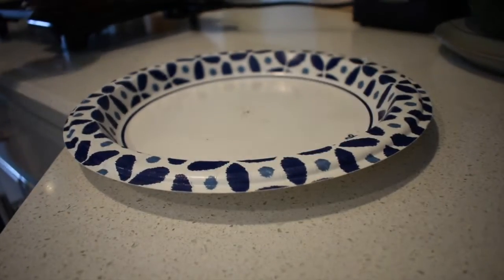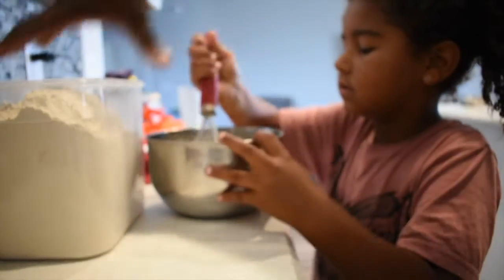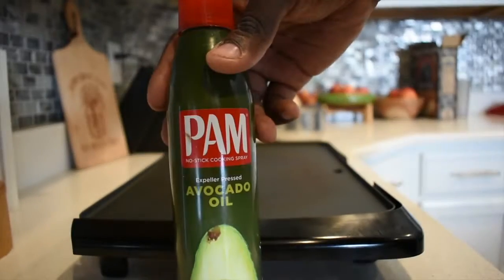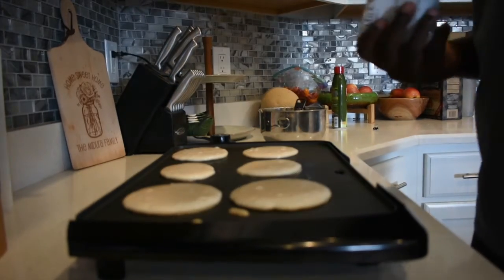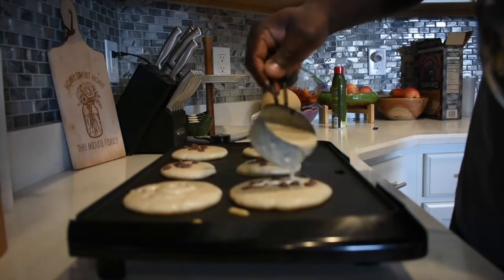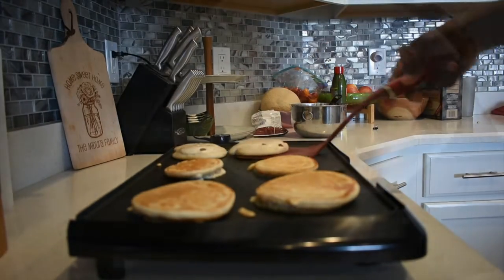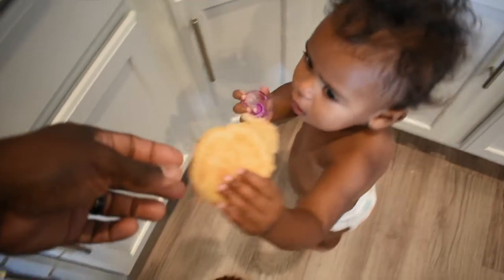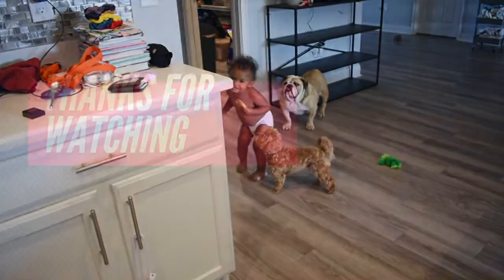Midura Family Eats: Chocolate Pancakes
One of our kids favorite breakfast items!